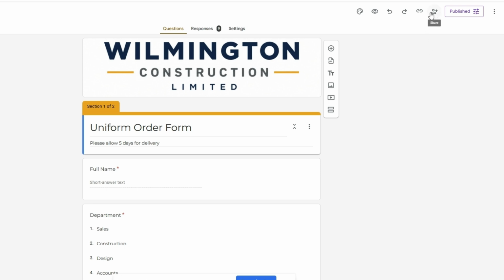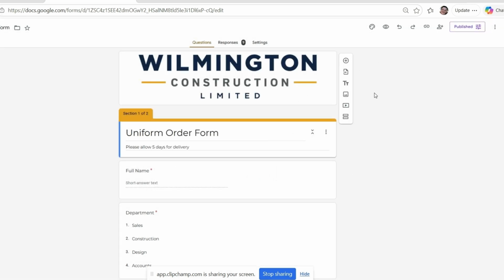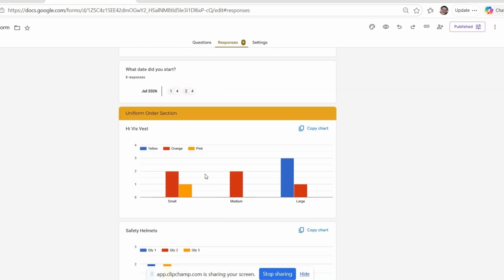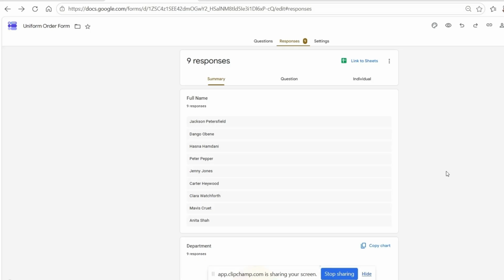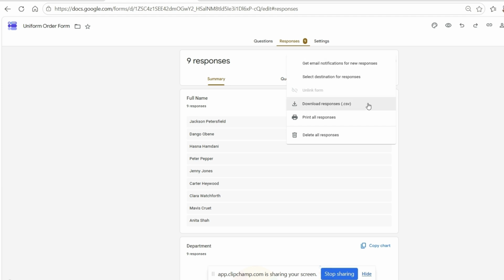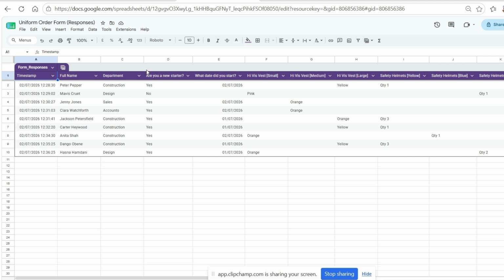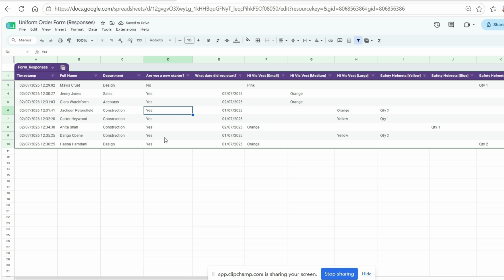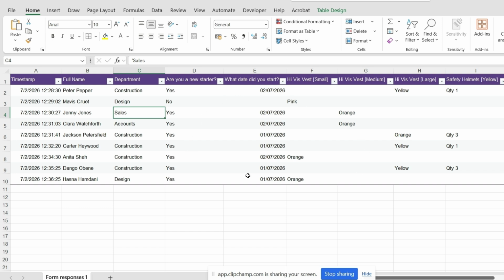02 Manage Google Form Responses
In this video, we'll continue our Business Process Automation project by taking the Google Form we created in Part 1 and putting it into action. You'll learn how to share your form, collect responses automatically and prepare your data for analysis in Excel or Power BI.

In this video you'll learn how to:

Share your Google Form using a link
Find the HTML embed code for adding your form to a website
Complete the form from a user's point of view
View responses and Google's automatic summary charts
Create and use the linked Google Sheet
Store responses automatically in Google Drive
Download your Google Sheet as an Excel workbook
Prepare your data for PivotTables, PivotCharts and Power BI

By the end of this tutorial, you'll have a complete data collection system that automatically stores every response, ready for reporting and analysis.

This video is part of the Business Process Automation series, where we build a complete business solution using Google Forms, Google Sheets, Excel and Power BI.

Whether you're running a small business, managing staff, or simply looking for a better way to collect information, this series will show you practical techniques that you can start using straight away.

Professional skills. Delivered clearly.